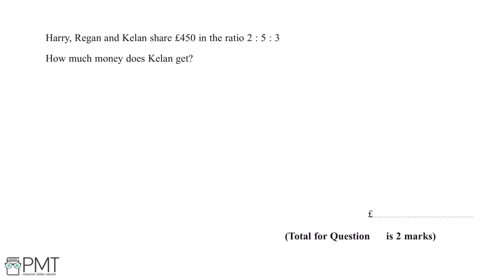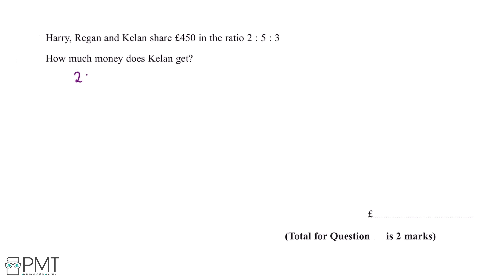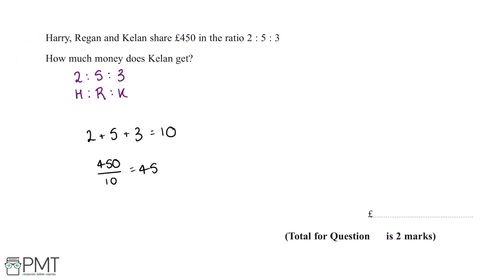Ratio (Foundation) - Q2 | Maths GCSE | PMT Education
This is the video solution for our Mathematics GCSE Ratio (Foundation) Questions by Topic. You can watch all the videos for this question set in this playlist